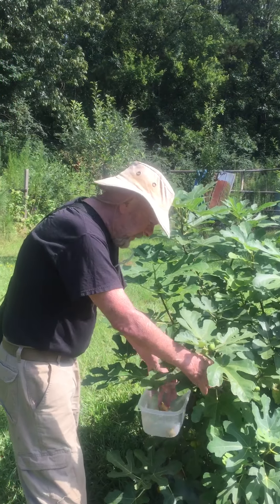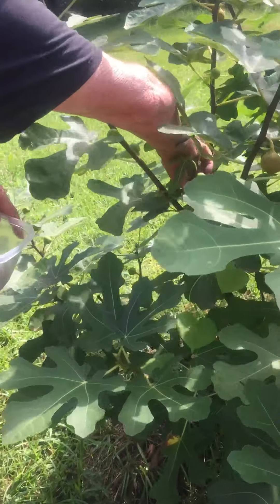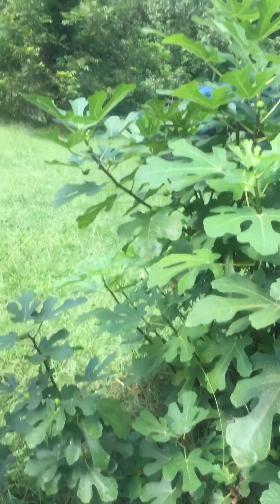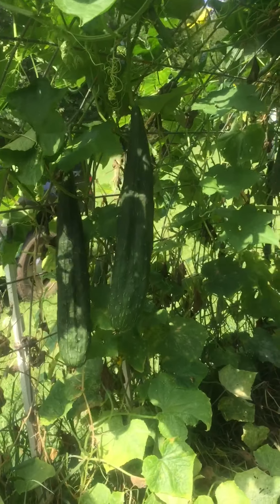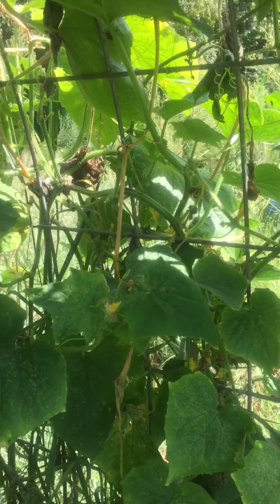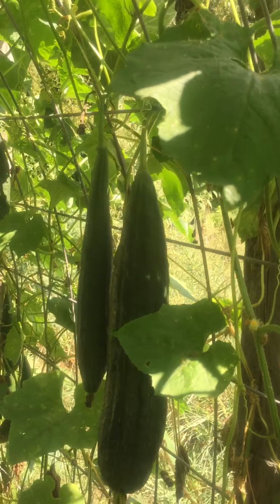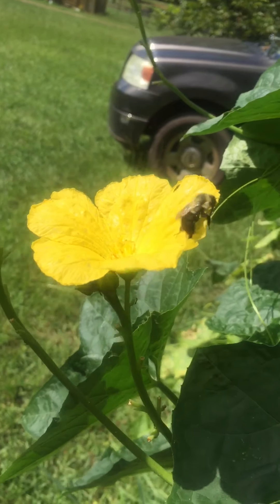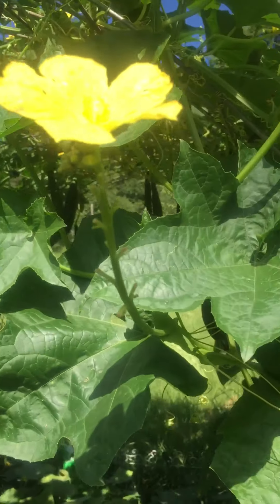My Favorite Plant- Update for Aug 2019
So it is time to show the progress. This time next month I will have some harvested. We grow them for the Luffa only not for consumption. However many growers do consume them.